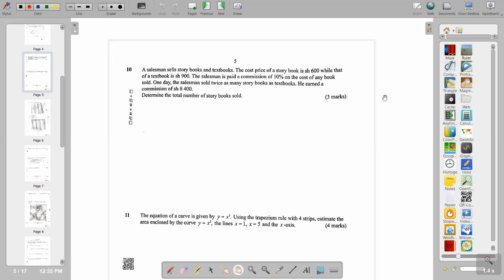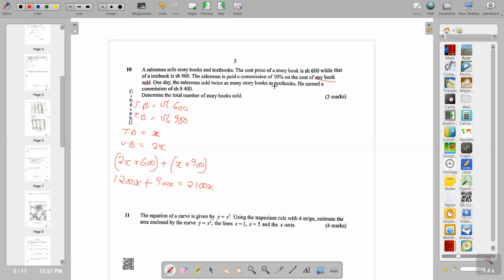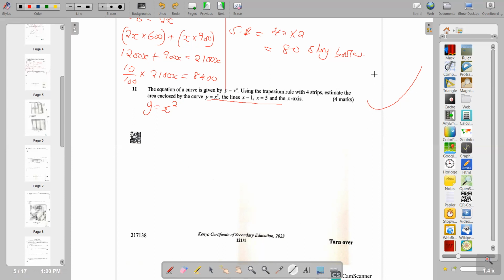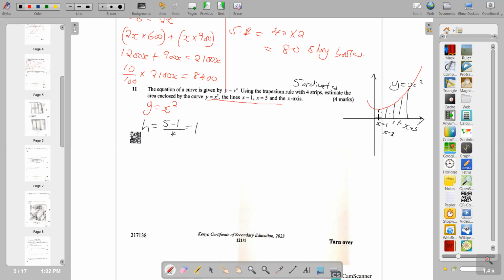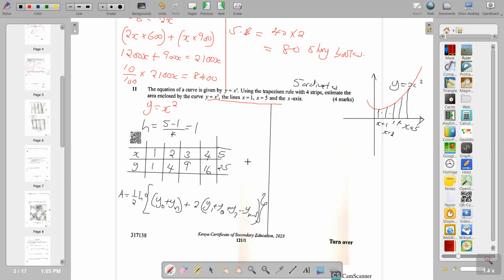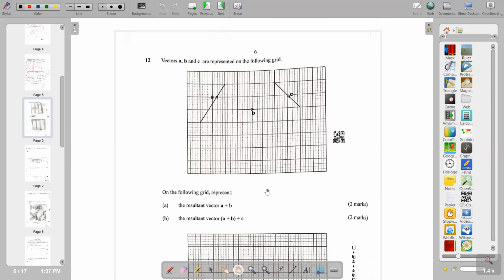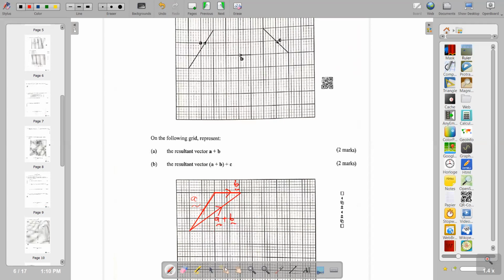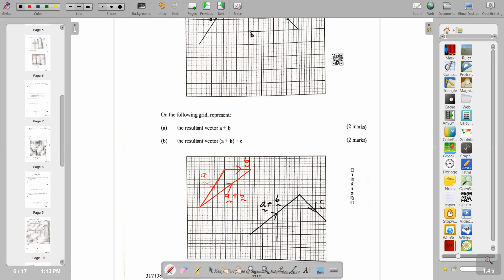KCSE 2023 MATHEMATICS PP1